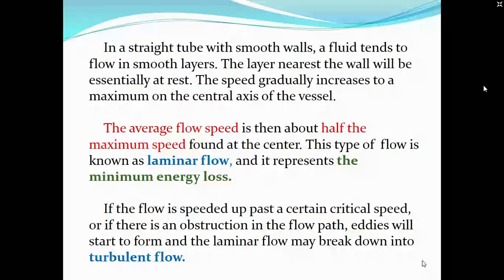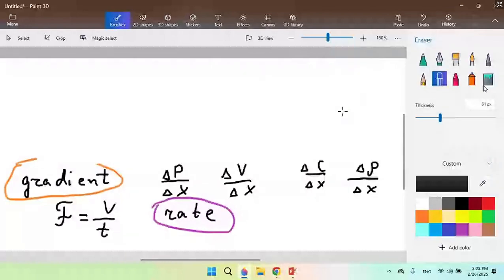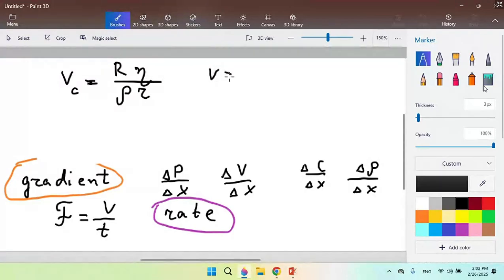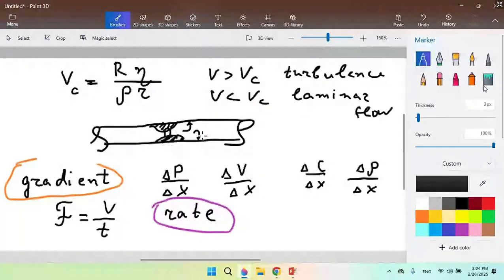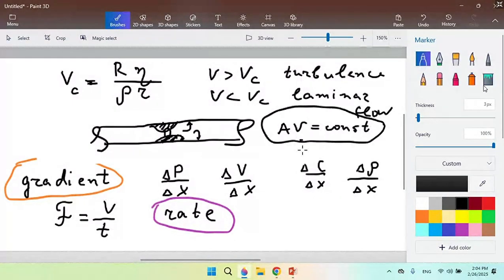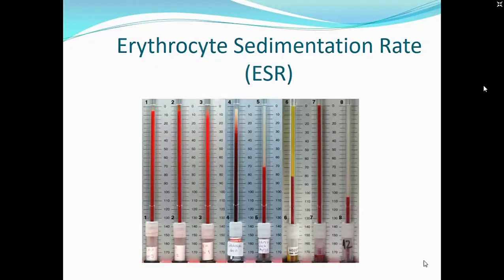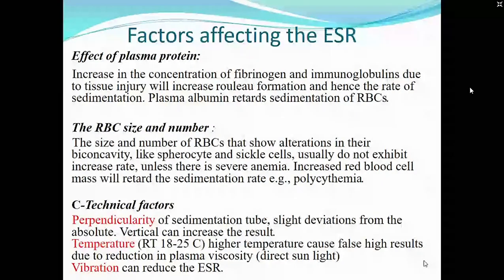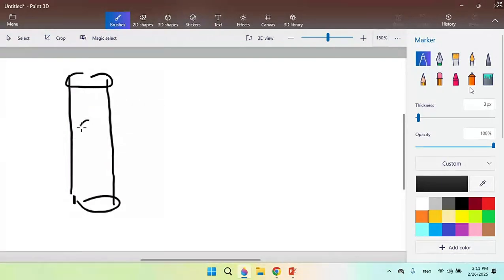Physics part 2 (26 feb)